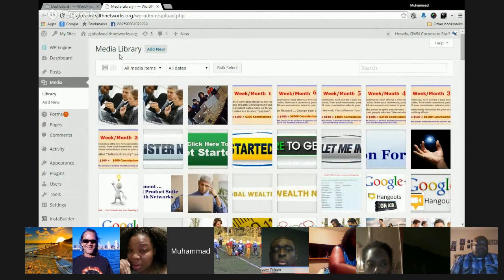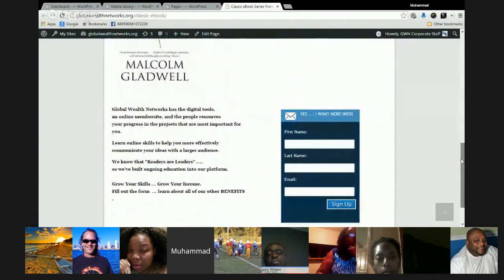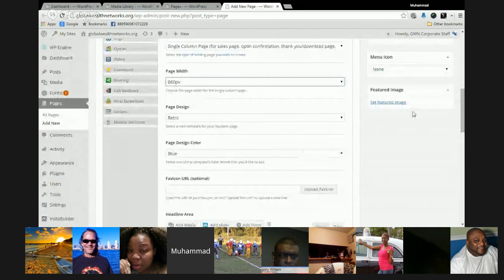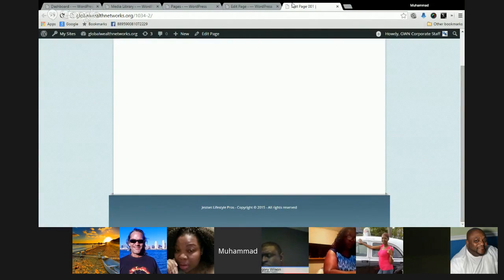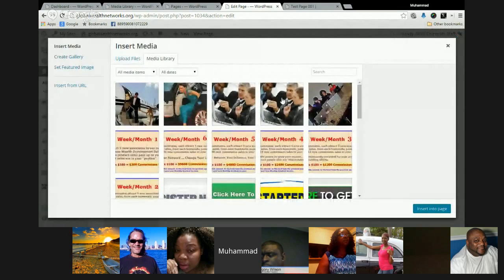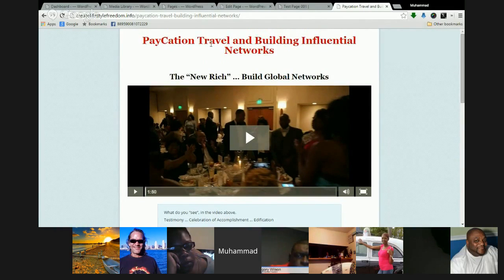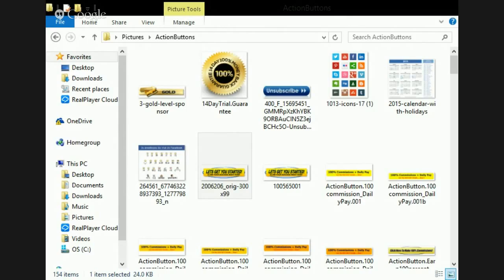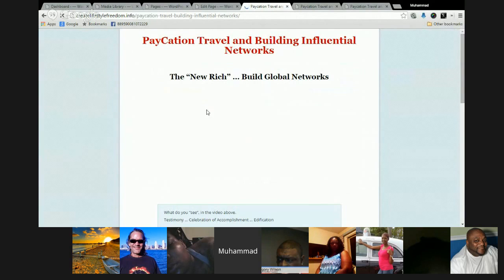Landing Pages - pt.1 ... IdeasGoViral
Ideas Go Viral - Landing Pages Pt.001

Welcome to the FirstBizSteps series ...
In this video,  we give a step-by-step tutorial to introduce you to "How Landing Pages Are Built" ... using Instabuilder Design Software.

YOU CAN "Create Lifestyle Freedom"
I will show you how, step-by-step!